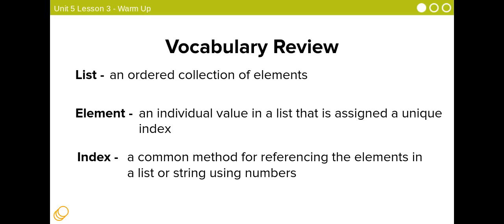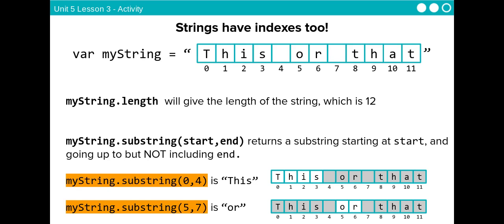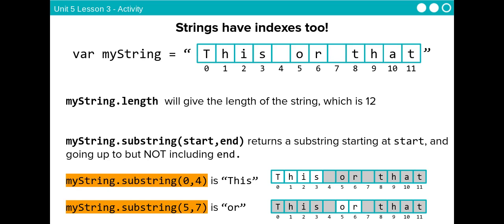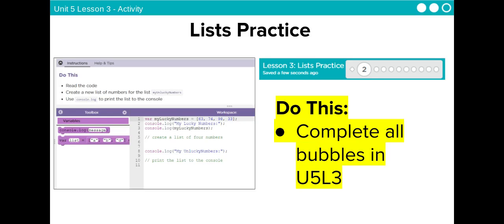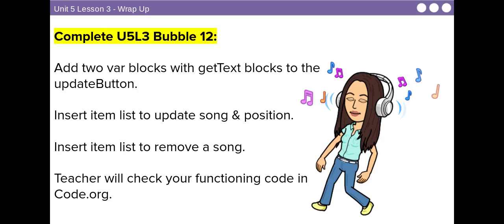APCSP 5.3 Lists Practice